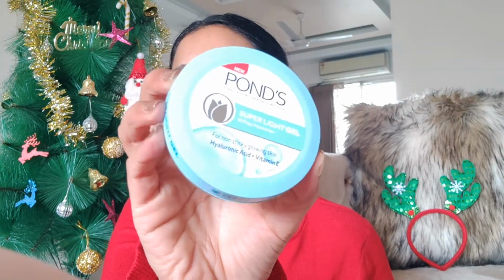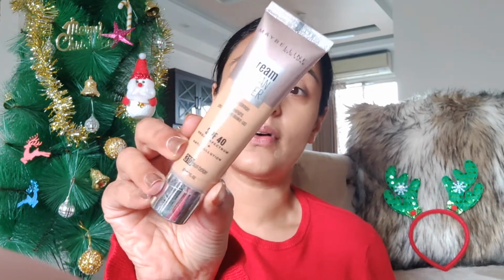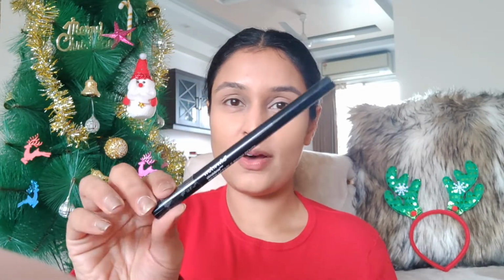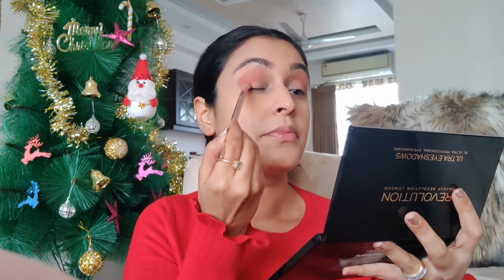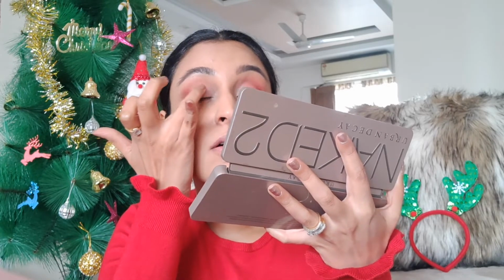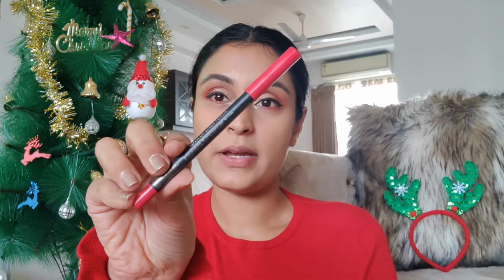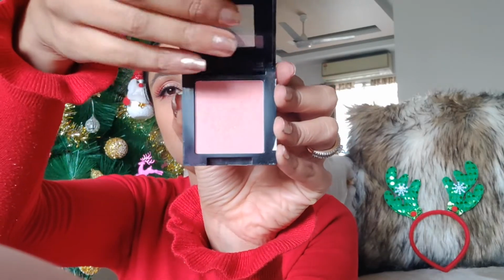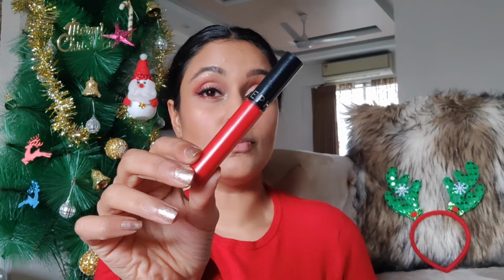Christmas/Holiday Makeup Tutorial & GIVEAWAY | New Makeup & Skincare Products | Chetali Chadha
THANK YOU for the overwhelming response to my SKINCARE MASTERCLASS! It's heartwarming that hundreds of you already have completed the course and found immense value in it. Your feedback means a lot to me.

MASTERCLASS Highlights:
• Lifetime access for self-paced learning
• Suitable for all ages and genders, 14 to 60 years old
• Understand how to treat difficult skin issues like acne and their management
• Explore a 20-page handbook on key skincare ingredients in Indian products
• Receive 6 detailed PDFs with recommended products for different skin types
• Gain 20+ exclusive layering tips and ingredient insights
• Priced at Rs. 999 with a 3-day refund policy
• Get a completion certificate for sharing on social media, LinkedIn, or your resume

Looking forward to see you in my MASTERCLASS, Yours Truly Chetali Chadha (CC)

Hi Guys!

HO HO HO! In the spirit of Christmas and the Holiday Season I'm creating this sultry ombre eyes and bold red pout look. To participate all you have to do is SUBSCRIBE to my Youtube Channel, RING THE BELL, LIKE THIS VIDEO & SHARE WITH ME YOUR FAVOURITE CHRISTMAS LOOK IN THE COMMENT SECTION BELOW. And you never know, you maybe the lucky one to get this stunning gift...xoxo

Products used -

Burt's Bees Lip Balm - Coconut & Pear
Maybelline Dream Urban Cover Full coverage Foundation with SPF - Sun Beige 310
Maybelline Bronzer - Deep Cool 300
Maybelline Pore Eraser Primer
Miniso Blush Brush -

Chetali